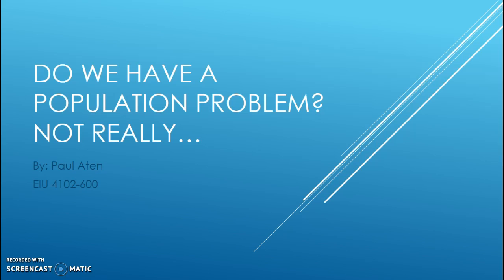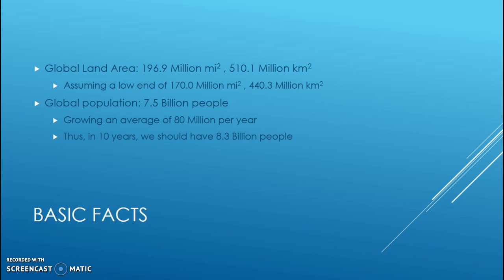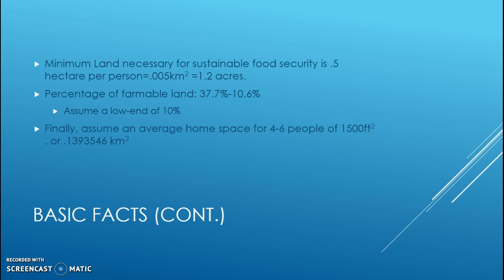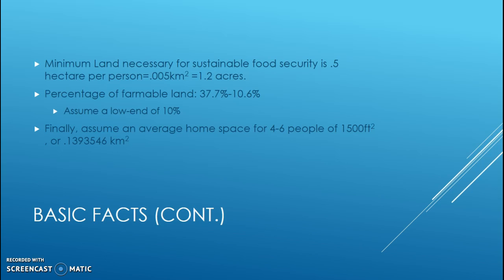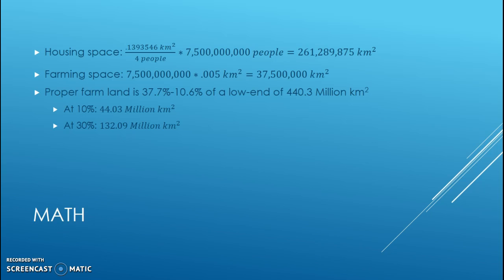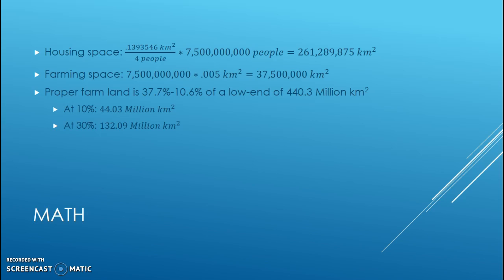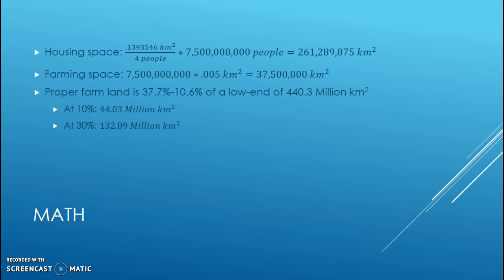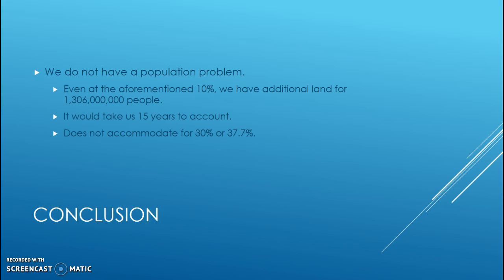EIU 4102-600 Discussion: Population Problem